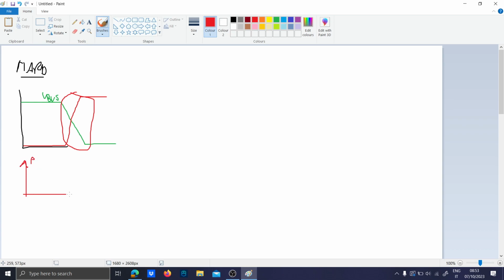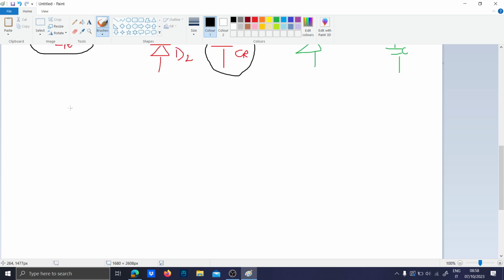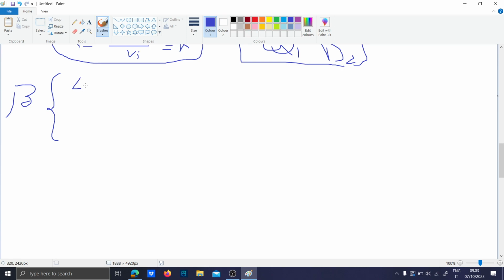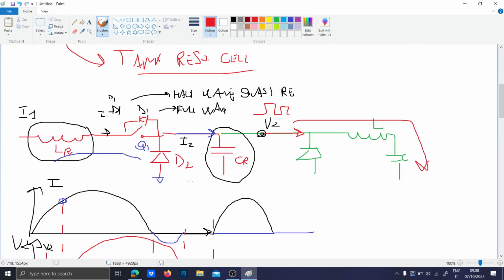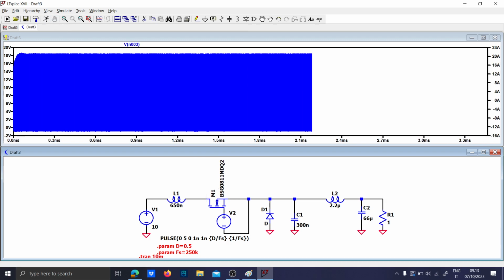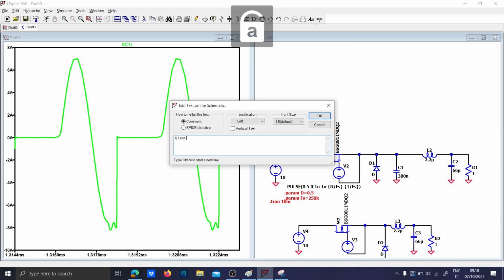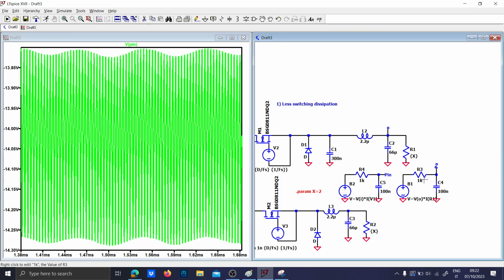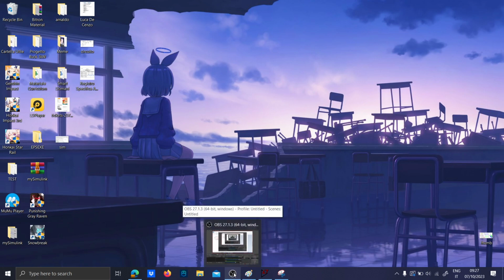LTSPICE Soft Switching Buck (Theory + Simulation)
00:00 to 17:00 Theory and mathematics
17:00 to 20:00 Construction
20:00 to 30:00 Waveforms, comments and differences w.r.t Hard